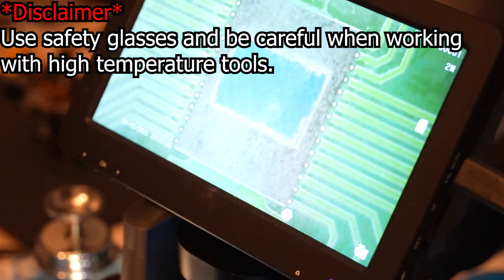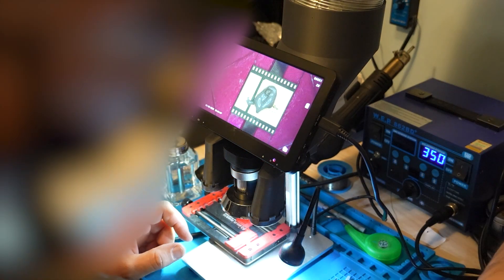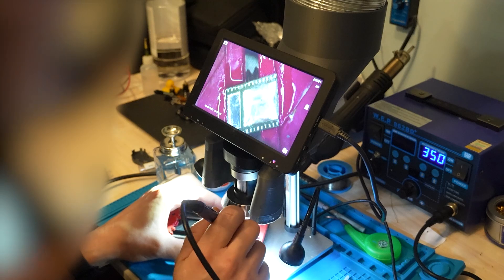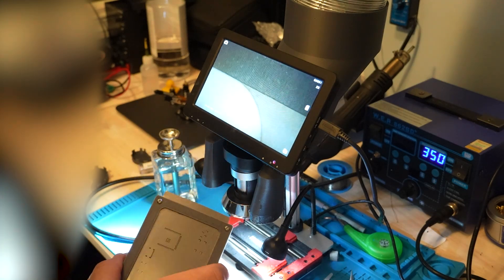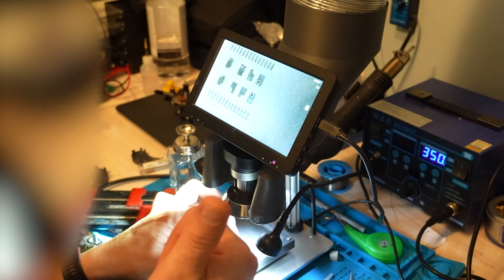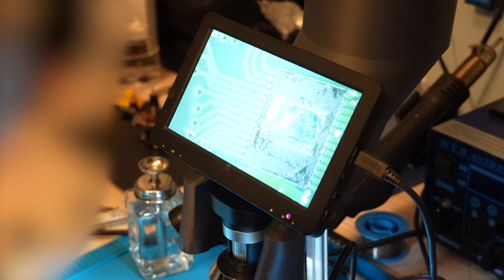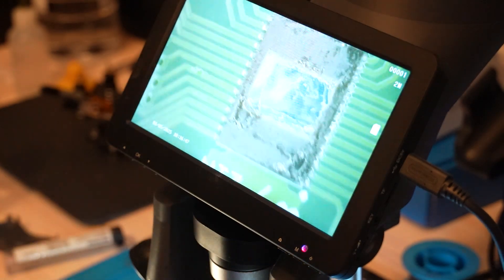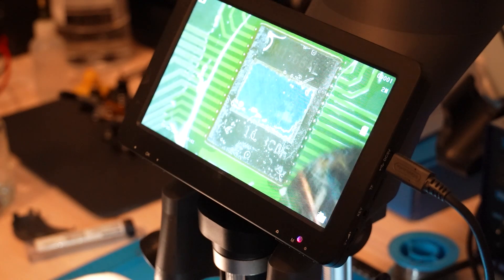Bitaxe Asic chip soldering made easy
Reflowing an ASIC 1366‑AL onto a Bitaxe 204, step by step, beginner friendly.
⚠️ Hot air reaches 350 °C; use eye protection and proper fume extraction.